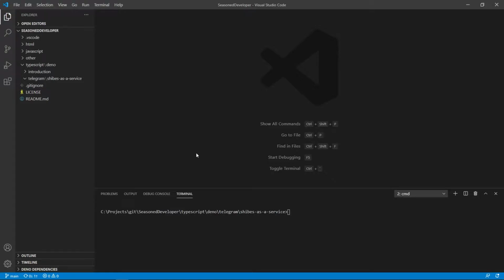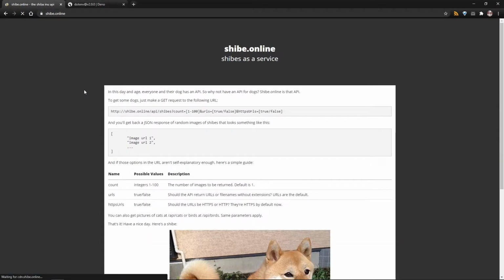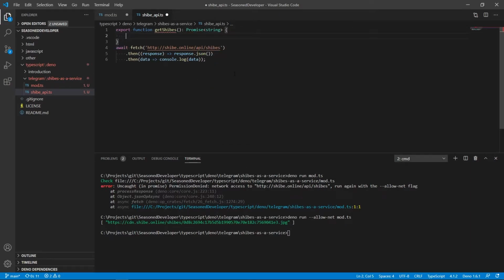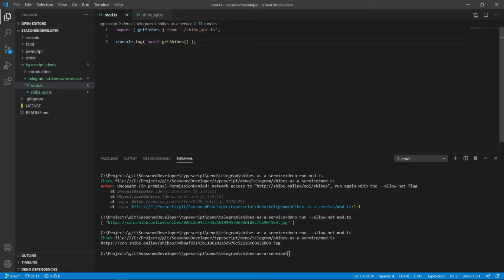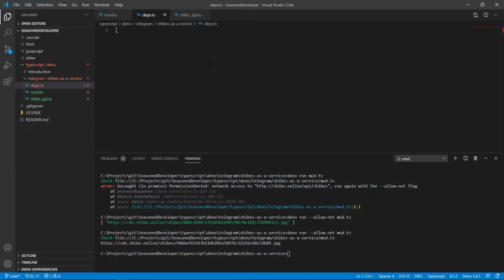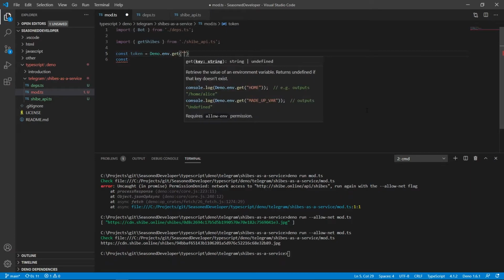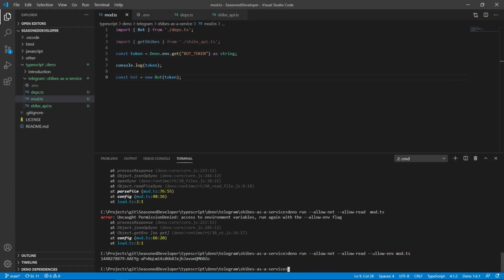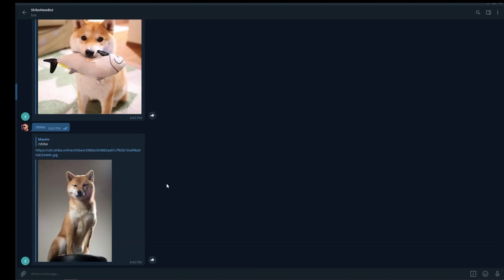Create a TELEGRAM Bot With Deno. Build a Deno Telegram Bot Tutorial with Example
In this video, we'll develop a telegram bot with Deno (a new secure runtime for JavaScript and TypeScript). I'll show you a Deno telegram bot example and a template, that you could download from GitHub.

🔥 Timestamps
00:00 Deno + TypeScript + Telegram
00:36 Beginning (mod.ts)
01:00 deno run mod.ts
01:10 Public-apis GitHub repo
01:30 fetch web platform API
03:30 A quick overview of deno features
04:50 telegram deno module
06:25 dotenv deno module
07:30 how to get a telegram token
09:26 test if the app works
09:50 end

💬 If you have something to share, I'm always waiting for your comments!

🔖 Topics covered
- How to create a Telegram bot with Deno
- Where to download a Telegram bot template for Deno
- How to use the Telegram API with Deno
- An example of using Deno Telegram library